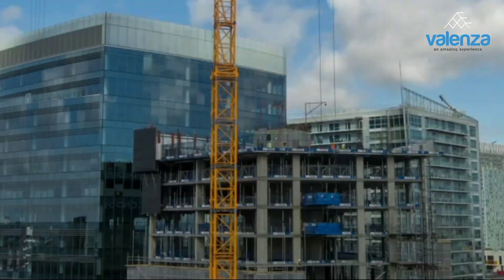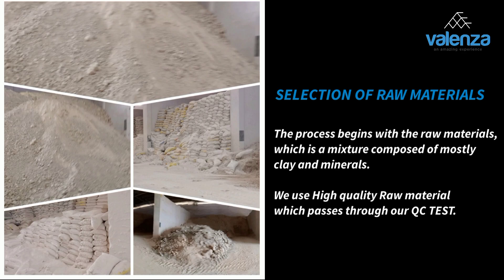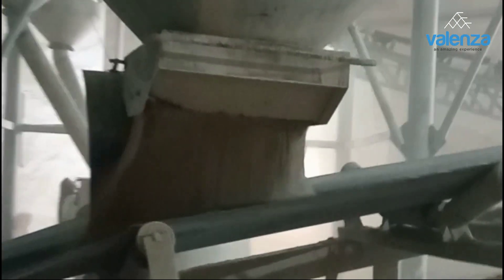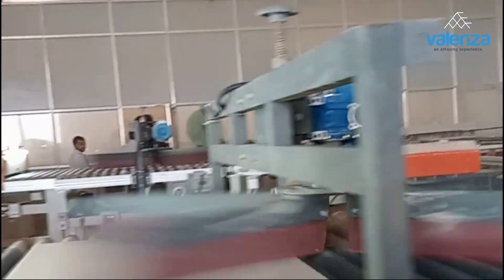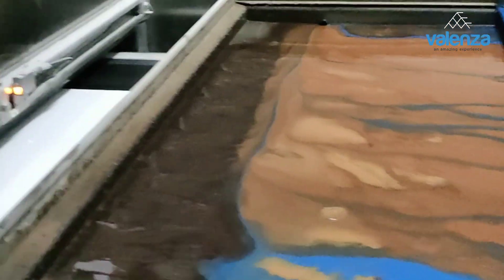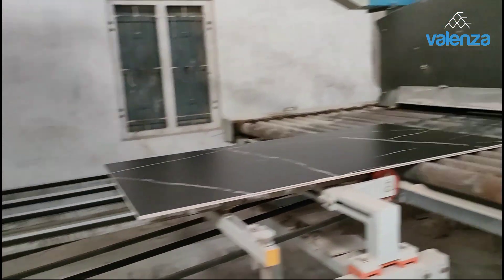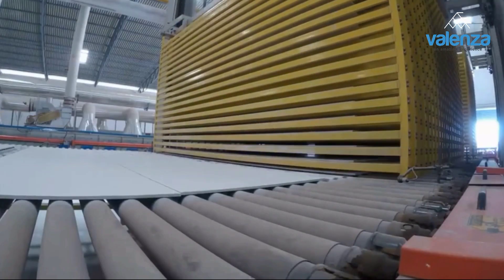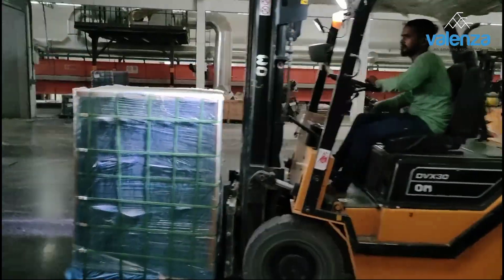Valenza Ceramic LLP - Porcelain Tiles Manufacturing Process | Located at Morbi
In this video you can see our whole production process.

About Valenza Group :-

Valenza Group has been a market leader for the last two decades.

Valenza Group is one of the leading Manufacturers and Exporters of Ceramic & Porcelain Vitrified Tiles , Large Slab Tiles and Sanitary ware.

Valenza Group listed in top 20 Exporters for 4 consecutive years, awarded and certified by the Indian Government.

Valenza Group has an in-house design and Quality assurance team. We have impressive track record in the International Markets. We satisfied Clients in more than 57 countries around the world.

ISO and CE Certifications are among the many certifications we hold for our
Extensive Variety and Quality Product.

Our tagline " An Amazing Experience "  reflects Valenza Ceramic's growing spirit. Innovation - driven exponential growth is our goal.

Our Vision has helped us to build global businesses.

We invite you to be part of the Valenza Group and experience "An Amazing Experience."

Best quality tiles in India
Best tiles in India
Biggest tiles manufacturer in world
Biggest
Biggest manufacturer
Biggest tiles in world
Tiles Morbi
Morbi tiles
Tiles production video
Tiles production process
Porcelain tiles
Deadpool
Deadpool & Wolverine
Deadpool & Wolverine | Official Hindi Teaser
GVT tiles
PGVT tiles
Tiles manufacturer
How tiles made?

Top tile manufacturers in India produce a wide range of high-quality tiles, including porcelain, GVT, and PGVT tiles. Morbi, a prominent hub for tile production, hosts several leading manufacturers. Explore videos showcasing the intricate tile production process and learn about the largest tile manufacturers globally. Discover how tiles are made in detail.